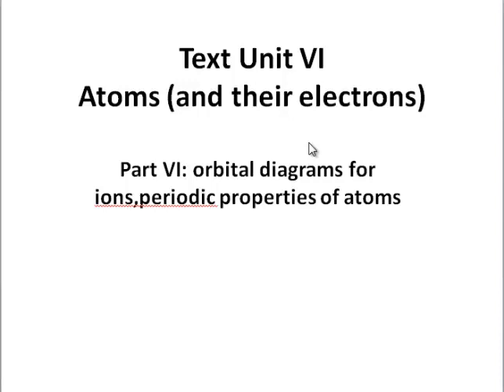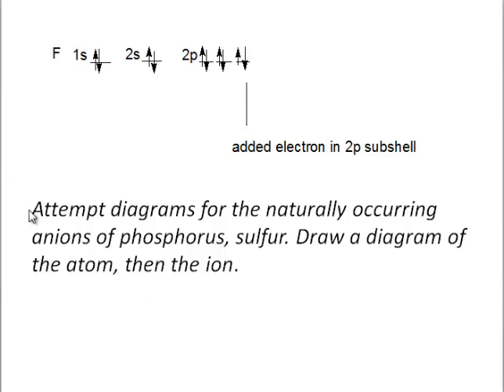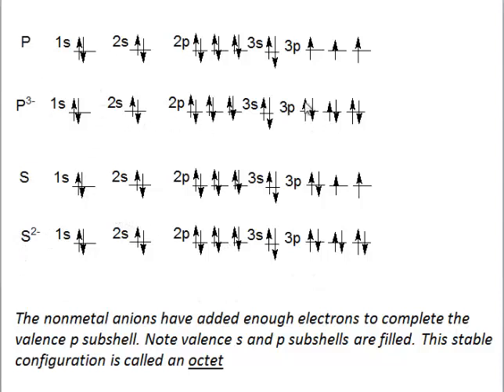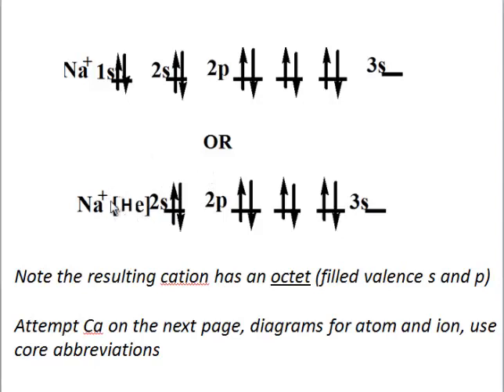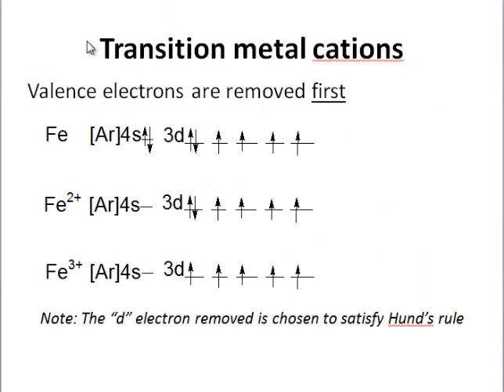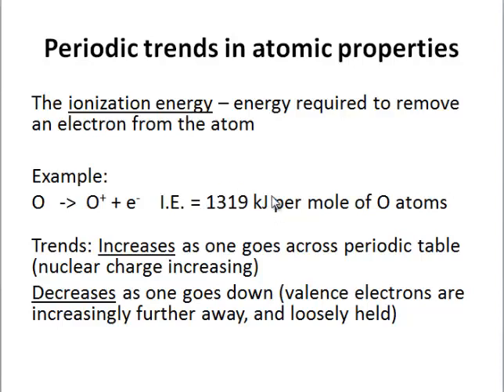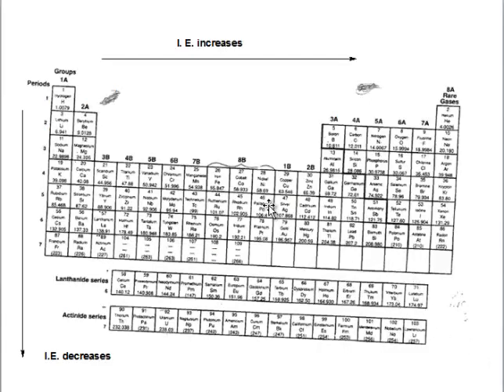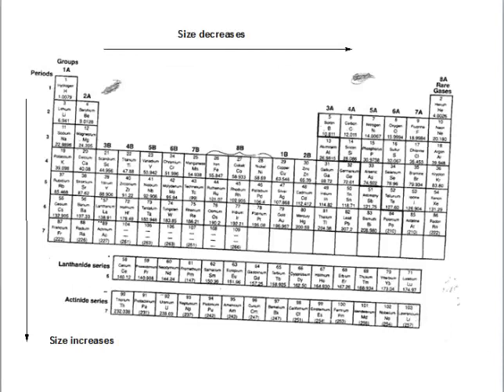Unit VI lecture 6